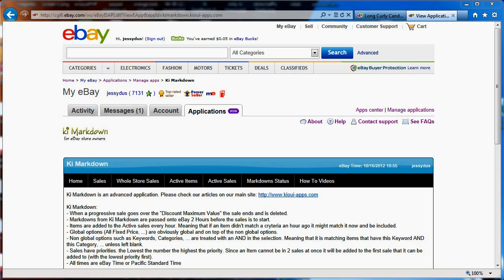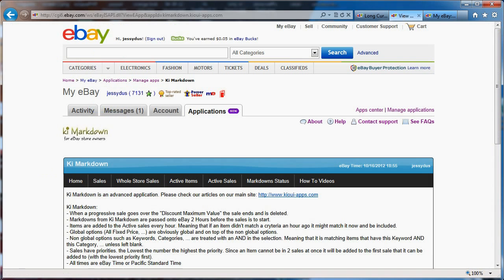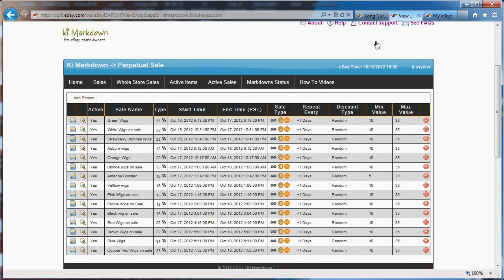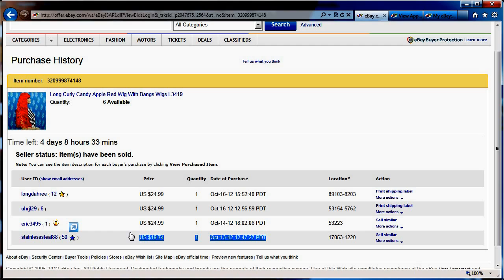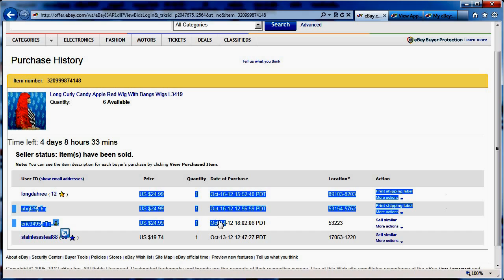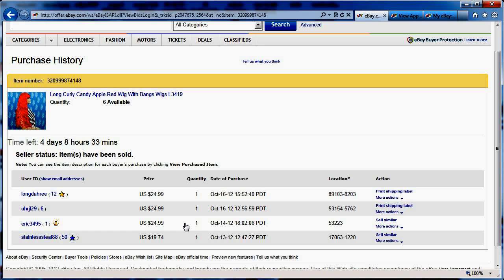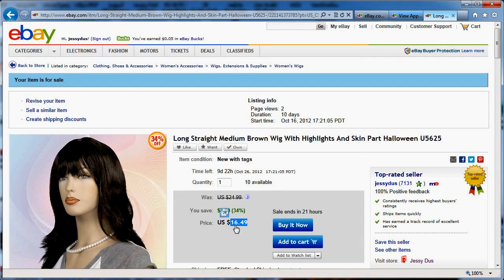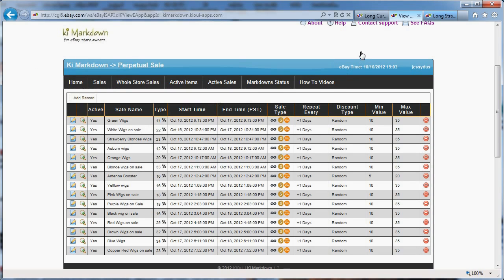Ki Markdown 102 - Why everyone should use Ki Markdown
This video is an example of what Ki Markdown will do for you and how it will increase sales and final value.